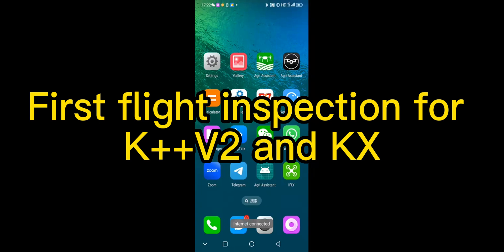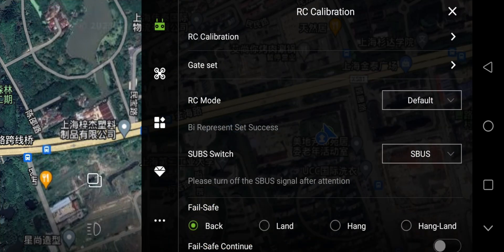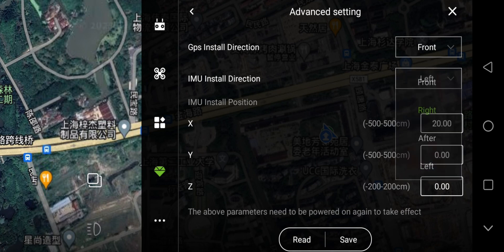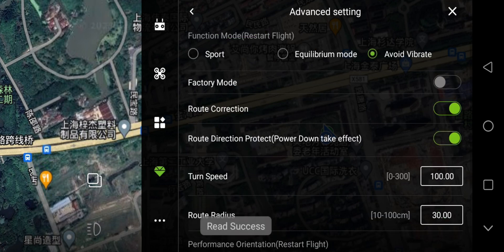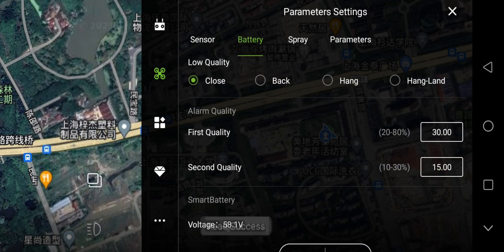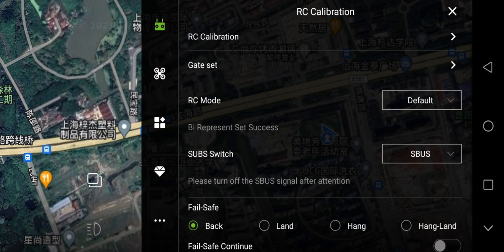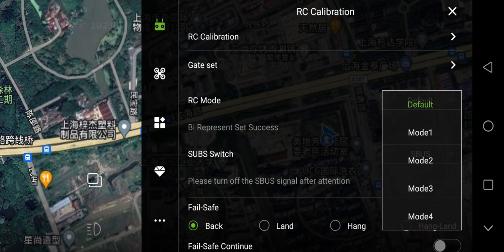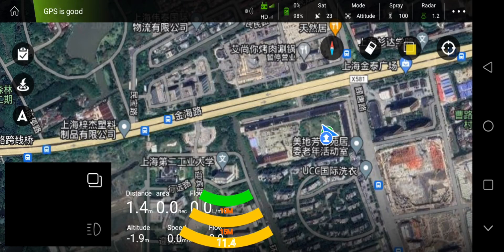First flight inspection for K++V2 and KX